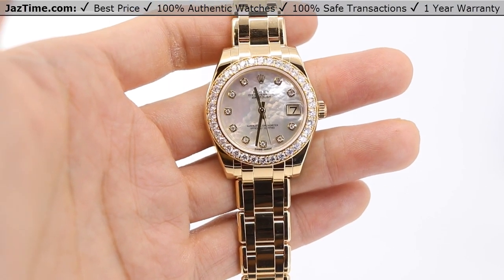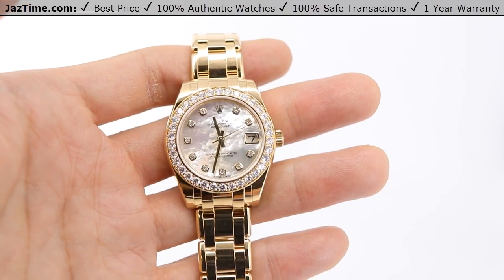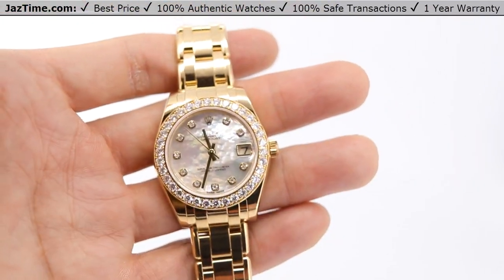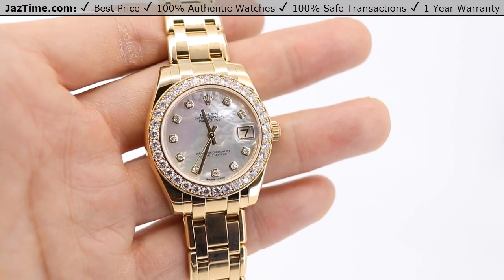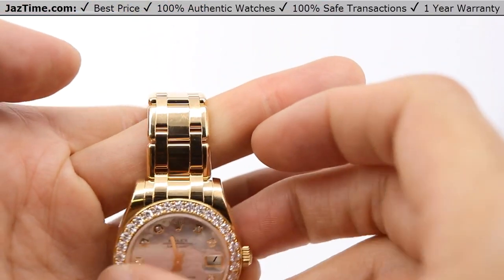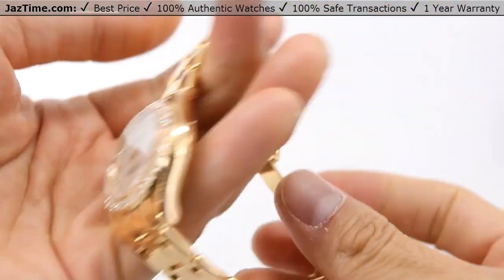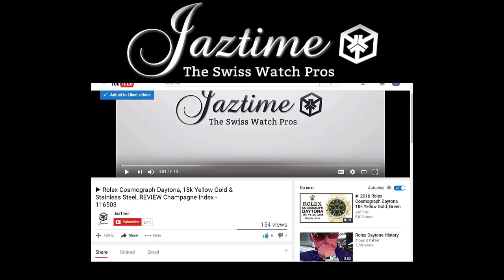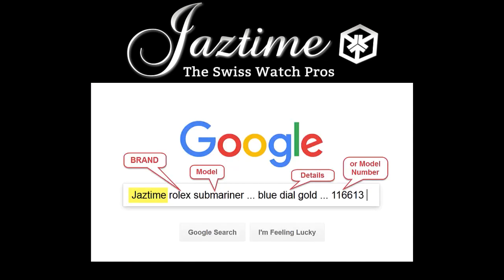▶Rolex Pearlmaster 34 Yellow Gold White MOP Diamond Dial & Bezel Pearlmaster Bracelet - REVIEW 81298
↪ Hands on REVIEW of the 81298 Rolex Pearlmaster 34, with White Mother of Pearl Diamond Dial, Diamond Bezel, Yellow Gold Pearlmaster Bracelet. Check out this watch and more at Jaztime.com!